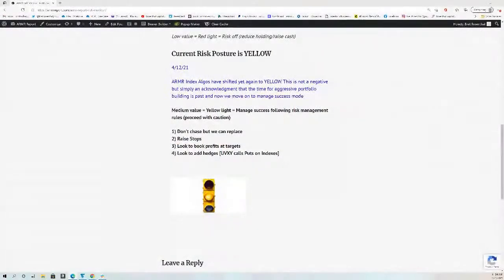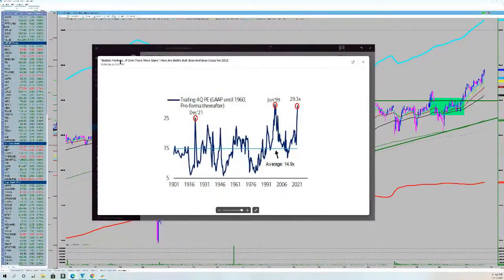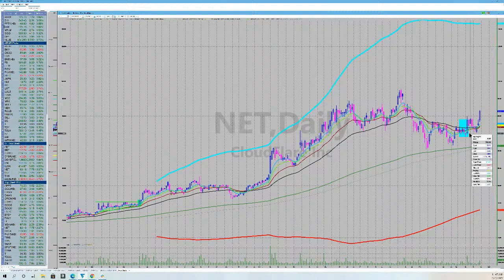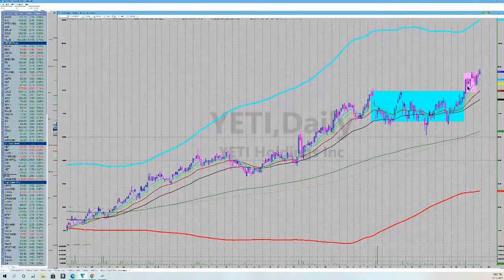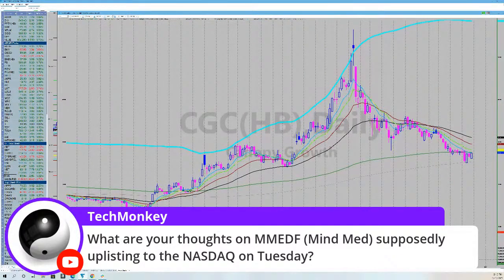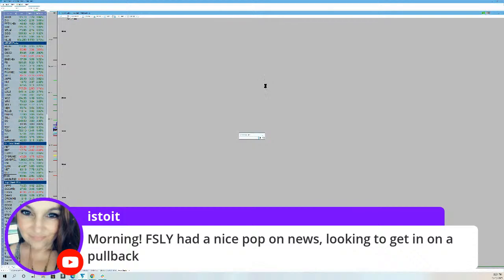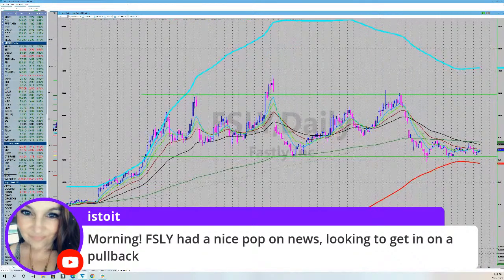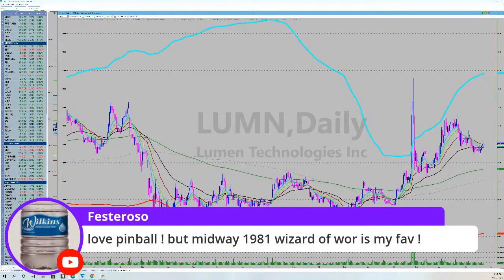Stock Market Investing Review [4/24/2021] : How to Trade Next Week & Top Stocks to Watch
ARMR Investing Way: Providing investors with much needed information edge in today's highly volatile stock market.

Stock Market Investing Review: Great close to a volatile week. However, the Biden Capital Gains tax hike was a proverbial shot across the bow & we must take notice. If current leadership insists on dramatic tax increases & other policies that stifle economic growth we will want to build an equity portfolio that will survive in that hostile environment. I will share the direction ARMR Portfolios are considering

How to Trade Next Week: Let's review Precious Metals and how we will proceed with our positions

Top Stocks to Watch: SILJ ILMN ABT IBM

ARMR definitions of Value & Momentum might shock you.

Precious Metals Mining: ARMR PM exposure building as we have earned the right to take more risk let's look at where we are & what we may add next week.

We will be sharing with you information directly off our trading desk.
Our desire is to help you reduce the noise and manage your investments through the lens of reward vs risk instead of traditional fear vs greed.